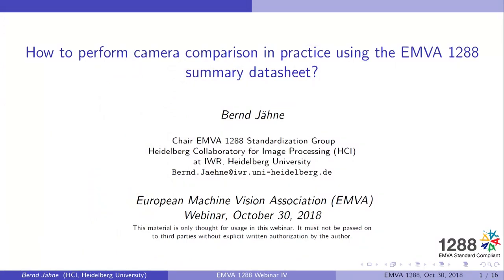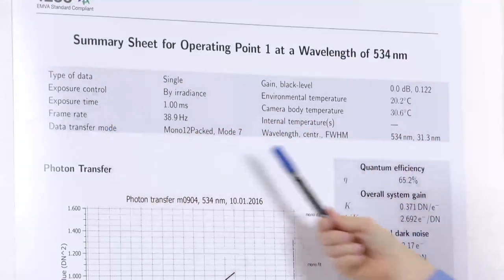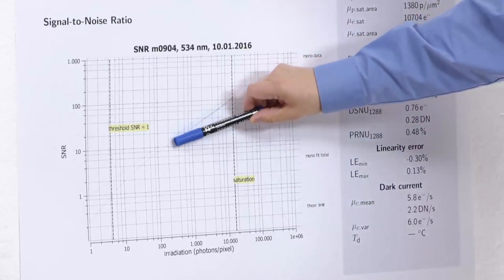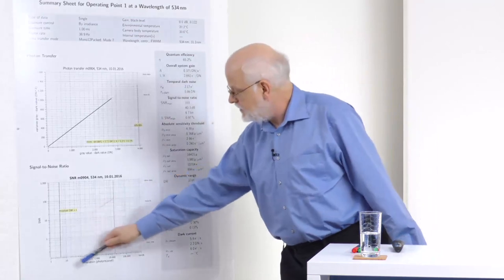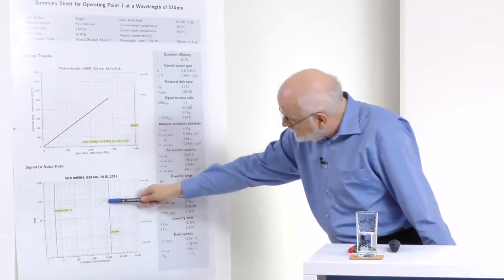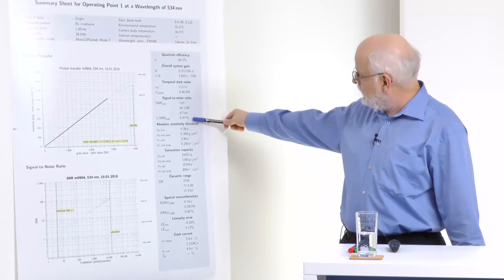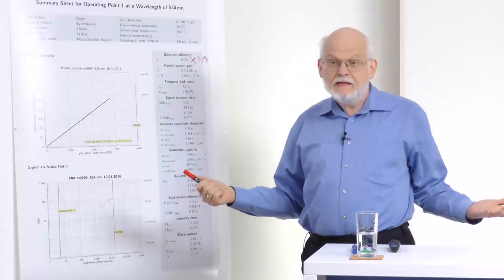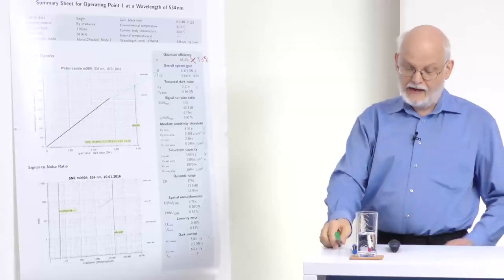How to perform camera comparison in practice using the EMVA 1288 summary datasheet?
Speaker: Prof. Dr. Bernd Jähne
Webinar 4 of 4 recorded Tuesday, October 30, 2018